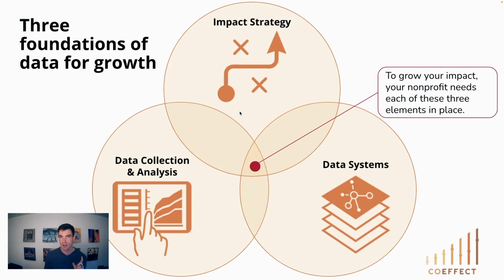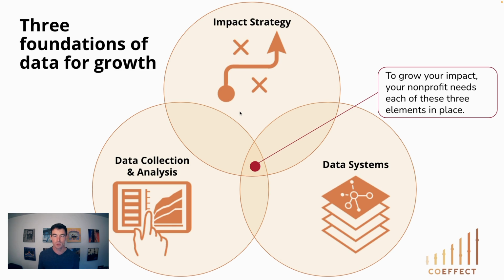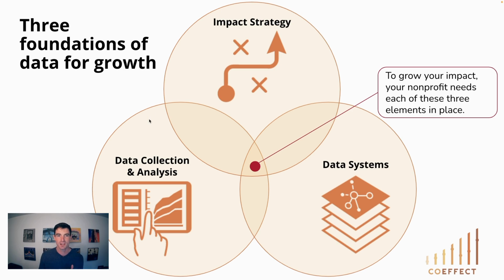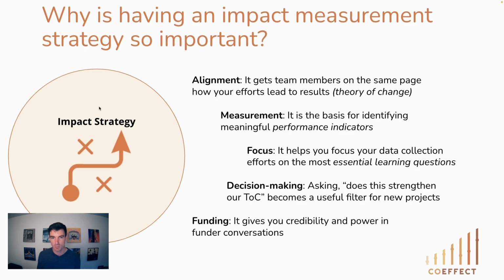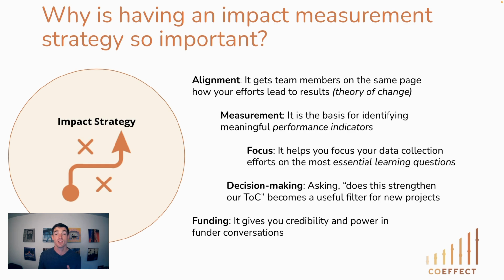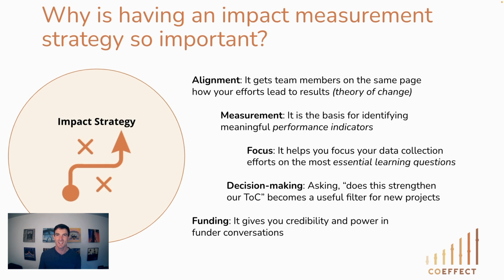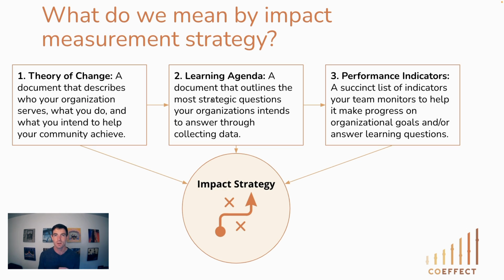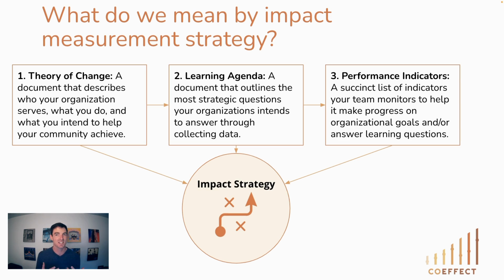Intro - Why you need an impact strategy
For nonprofit leaders - this video explores the three elements of an impact measurement strategy: Creating a Theory of Change, setting a Learning Agenda, and selecting Key Performance Indicators.

To access a transcript of this video, see Theory of Change examples, and access Coeffect's Theory of Change Checklist, visit this folder

Coeffect works with leaders of small to mid-sized social mission organizations to put in place the fundamental practices, strategies, and systems they need to understand their impact and scale up their operations.  This video is part of our commitment to providing no-cost information tools to social impact practitioners.